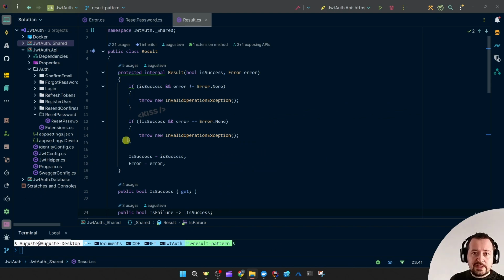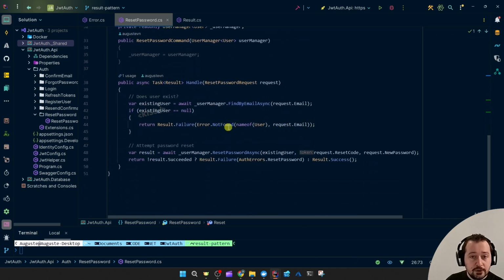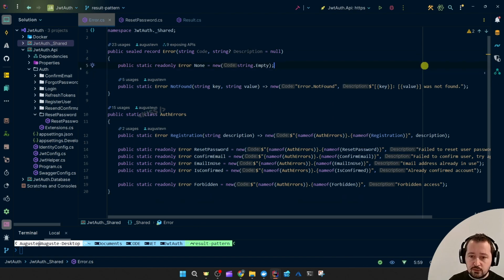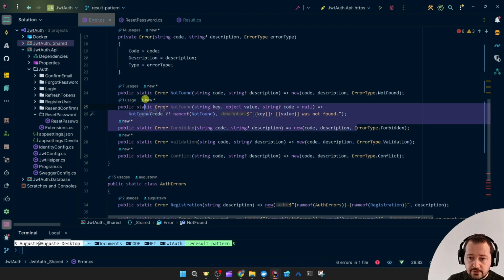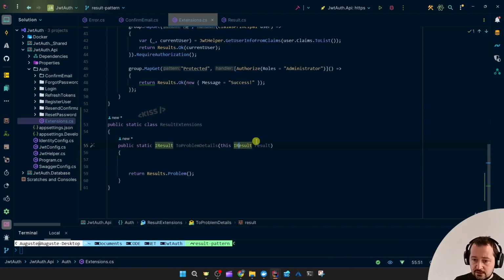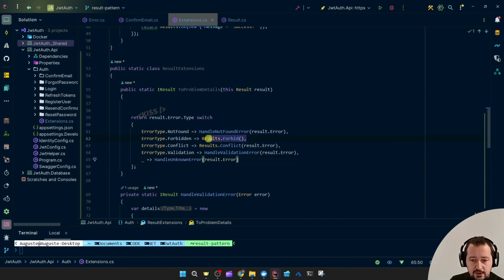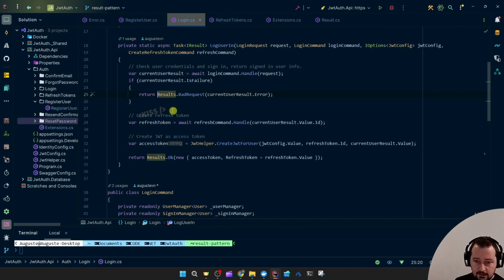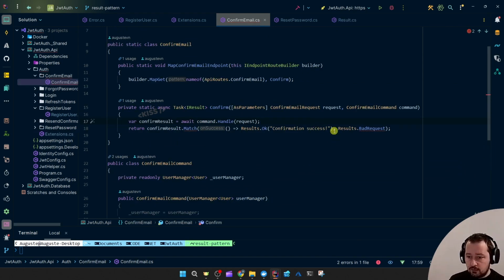API Error Handling with Result Pattern in C# .NET - Part 2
Mapping the Failure results of the Result Pattern approach to proper Minimal API result responses.

00:00 Intro
00:40 Recap
01:50 Problem
02:20 Cleanup
03:40 Expanding Error
05:37 Map to API Error Results
08:50 Result Extensions
10:25 Outro